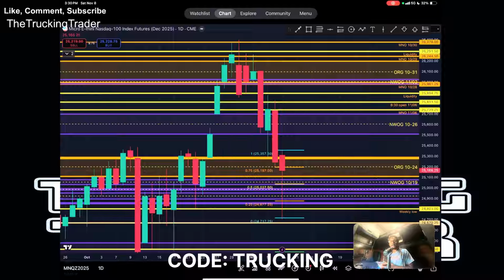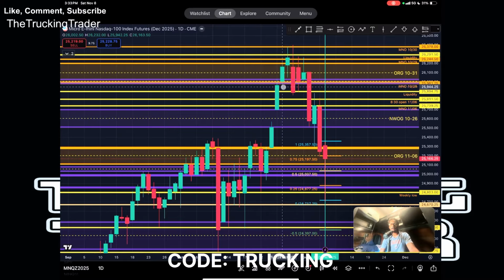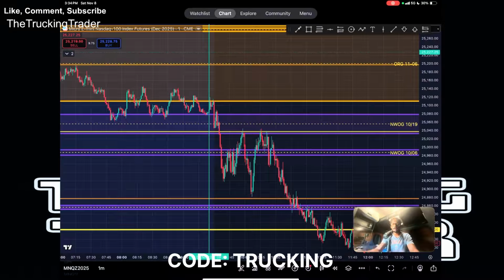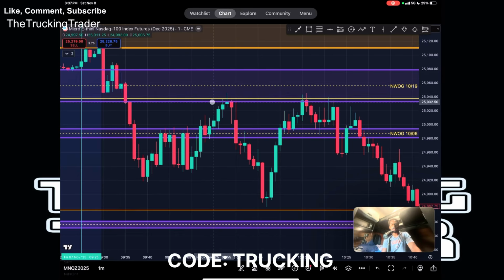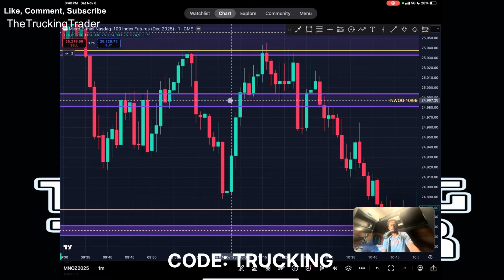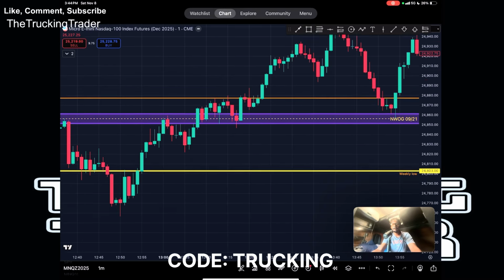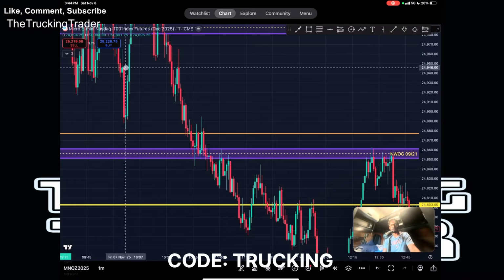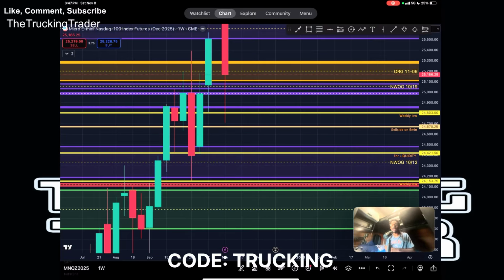Why the New Week Opening Gap Is Crucial for Spotting Winning Trade Setups in Volatile Markets